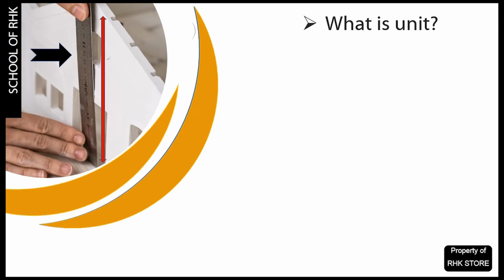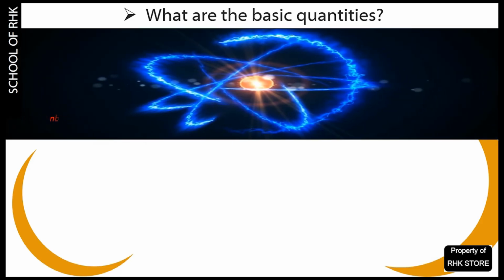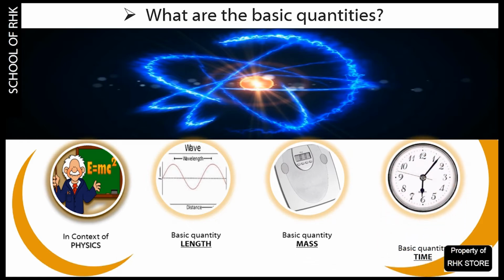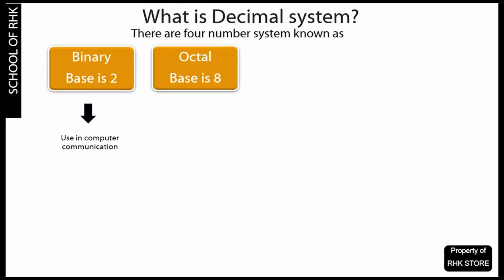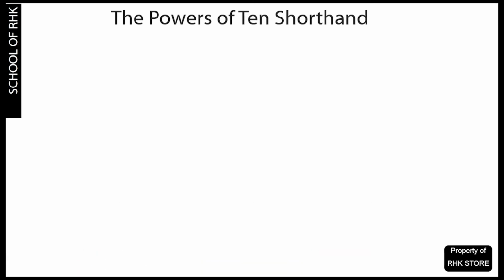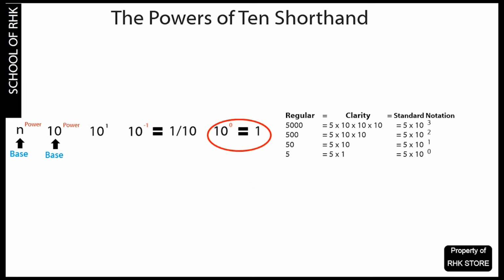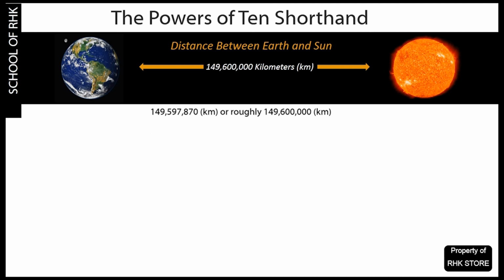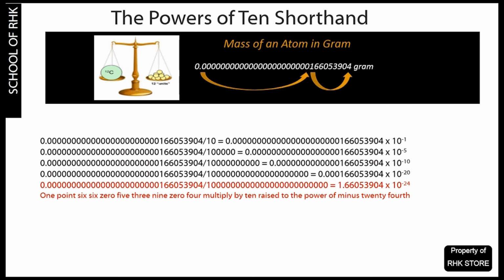O LEVEL PHYSICS MEASUREMENT (PART 1)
O LEVEL PHYSIC TUTORIAL
What is measurement (Part 1)?

🎓O Level Physics: Units, SI System & Powers of Ten Explained Simply!
📘 Start mastering the foundation of physics in under 10 minutes!

Are you struggling to understand the most fundamental concepts of physics? In this video, we’ll break down everything you need to know about Units, SI system, basic physical quantities, and how the decimal system connects it all—perfectly aligned with your  O Level Physics syllabus.

Whether you’re a student, parent, or teacher, this is your go-to crash course to build confidence in physics from the ground up.

🔍What You’ll Learn in This Video:

✅ What is a Unit?
Every measurement in physics needs a standard. Learn how units give meaning to numbers in real-world contexts—from measuring distance to speed and temperature.

✅ What Are the 7 Basic Quantities?
We’ll explore the 7 fundamental or base quantities in physics:

* Length (metre)
* Mass (kilogram)
* Time (second)
* Electric current (ampere)
* Temperature (kelvin)
* Amount of substance (mole)
* Luminous intensity (candela)

✅ **What is the SI System?**
The International System of Units (SI) is the universal language of science. We’ll explain why scientists around the world rely on it—and how it helps standardize data across experiments and industries.

✅ What is the Decimal System?
Learn how the metric (base-10) system makes unit conversion easier, from millimeters to kilometers, using simple multiplication and division.

✅ Powers of Ten / Scientific Notation
Physics deals with extremely large and tiny values—from the size of galaxies to atoms. Powers of ten (10⁻⁶, 10³, etc.) and scientific notation help make these numbers easier to read, write, and understand.

Building a solid understanding of measurement and units sets the foundation for every other physics topic—motion, forces, energy, electricity, and more. Without it, solving problems and understanding equations will be frustrating and confusing.

📈 Whether you’re preparing for O Level, IGCSE, or just brushing up, this video gives you the clarity you need in a simple, visual, and engaging way.

Which topic in physics confuses you the most?
We’ll feature your question in our next explainer!

📩 Share this with a friend struggling with physics!